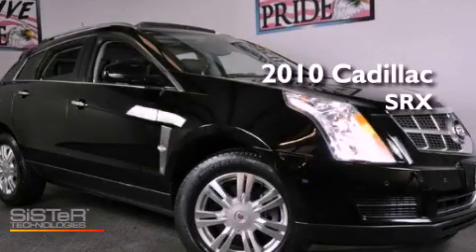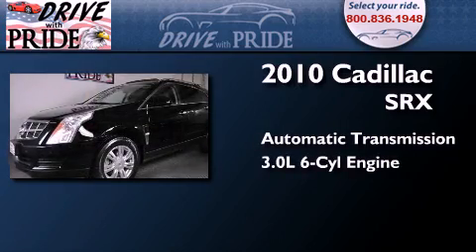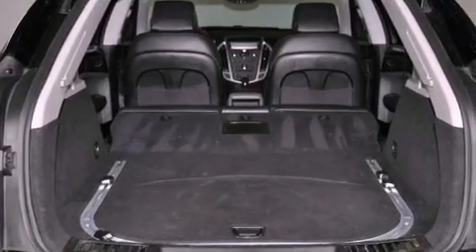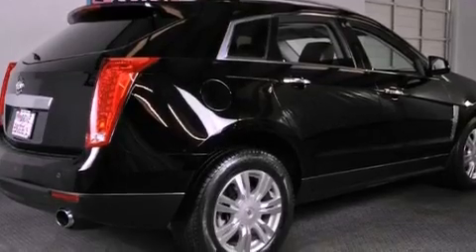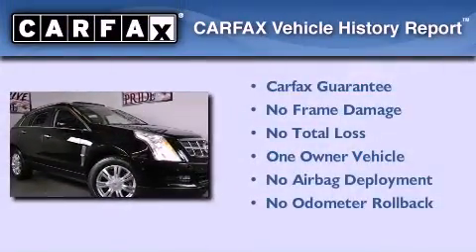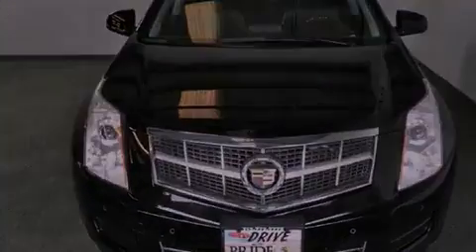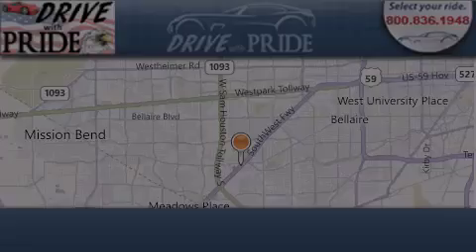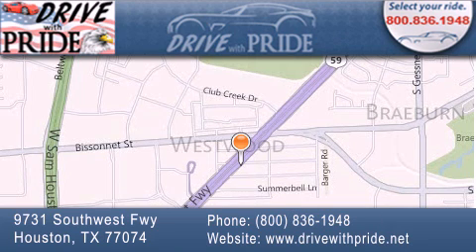Preowned 2010 Cadillac SRX Houston TX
Year : 2010
 Make : Cadillac
 Model : SRX
 Engine : Engine, 3.0L VVT DOHC V6 SIDI (265 hp [197.6 kW] @ 6950 rpm, 223
 Trans . : Automatic
 Exterior : Black
 Miles : 43,788
 Interior : Black
 Stock : 173W1175